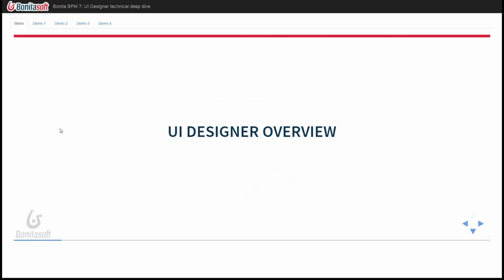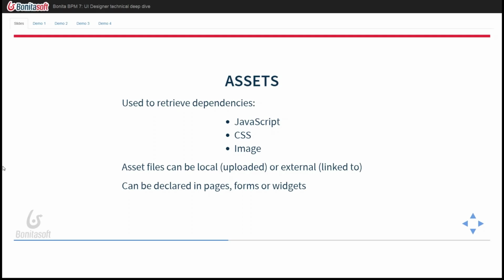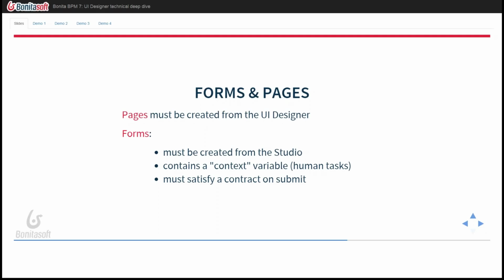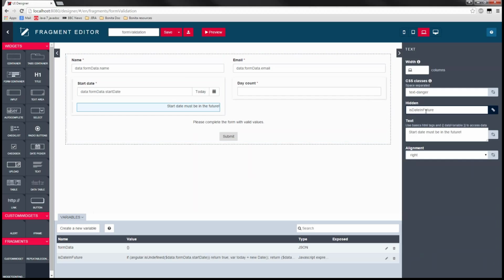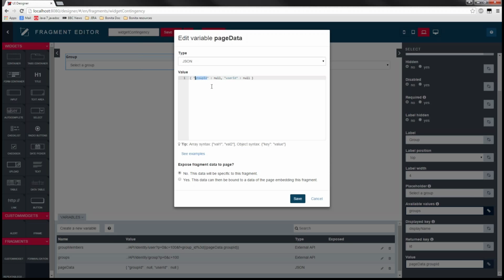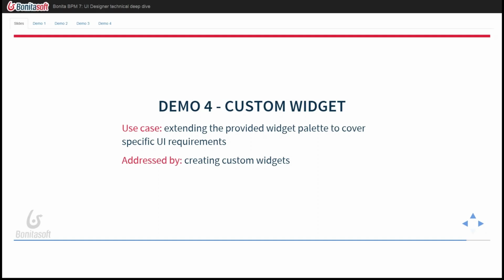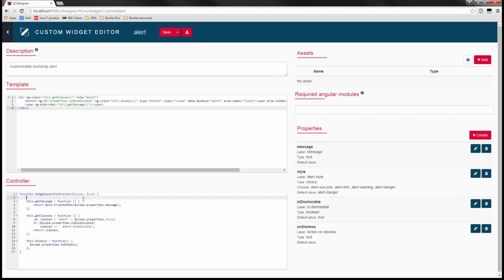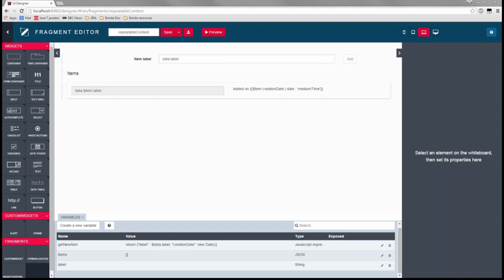Bonita BPM 7 UI Designer technical deep dive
Among the major innovations Bonita BPM 7 delivers are a set of new technologies to create and present graphical interfaces (pages & forms) to end users.

During this webinar we will put aside process design and focus just on the new user interface editor: the UI Designer.

- discover how you can leverage the underlying AngularJS and Bootstrap technologies of the UI Designer to create rich, dynamic and responsive UIs.
- get an overview of the different new features that will allow you to be more efficient while creating and extending your UI (custom widgets, fragments, and more)